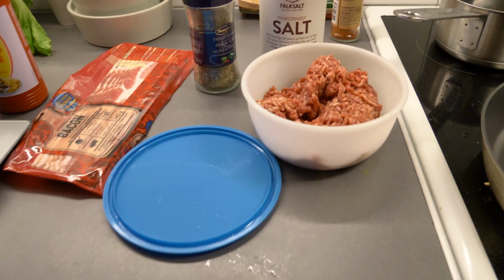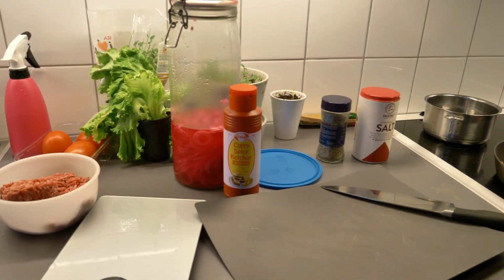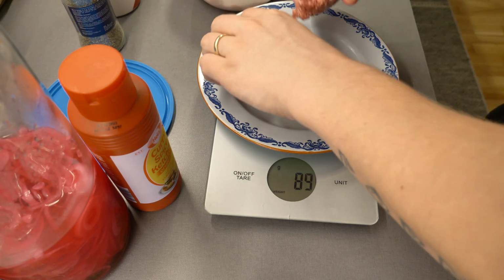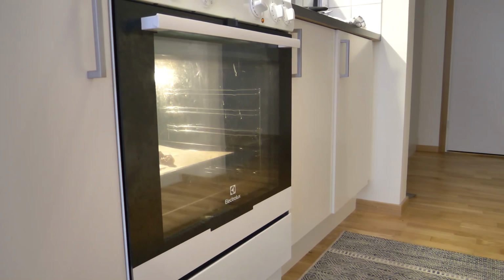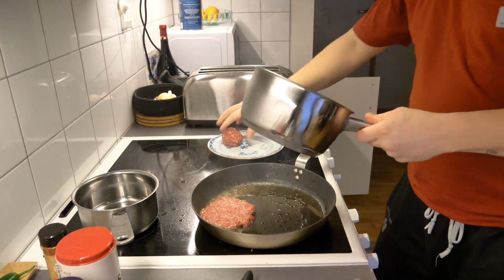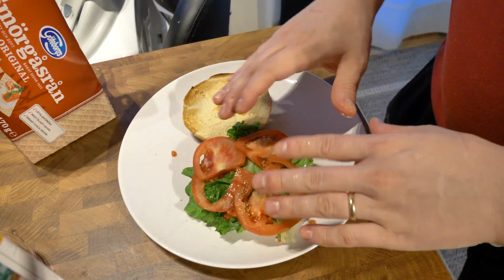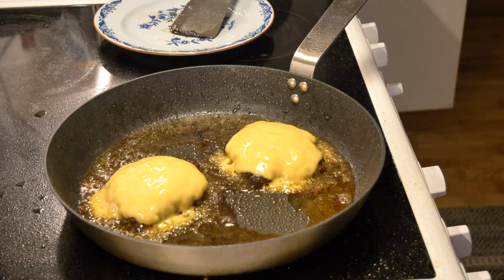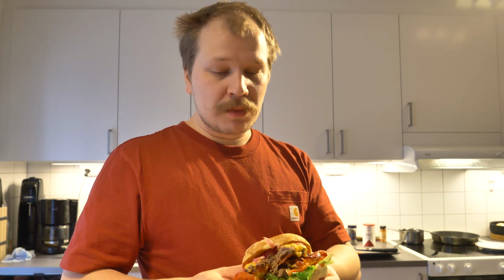Smash burger for breakfast !? Hell yeah!!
I did an awesome smash burger for breakfast!!